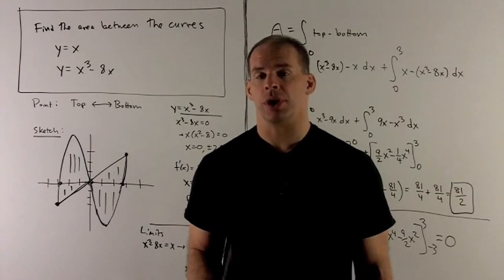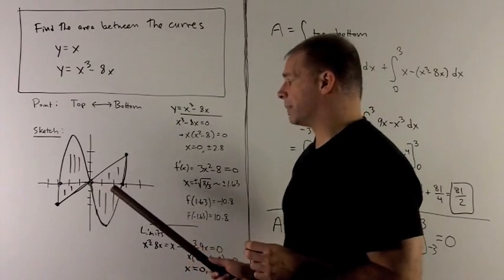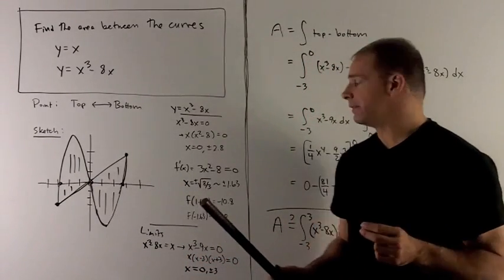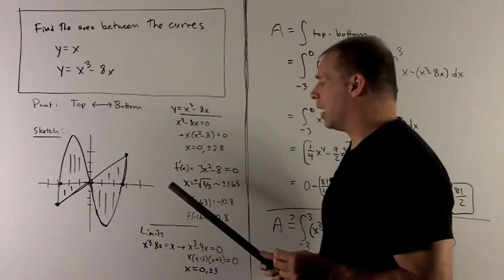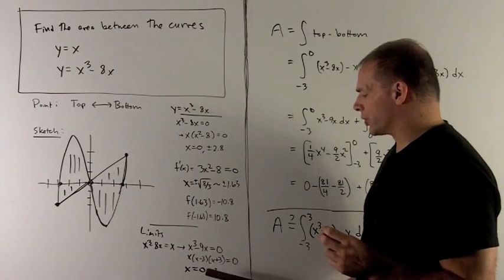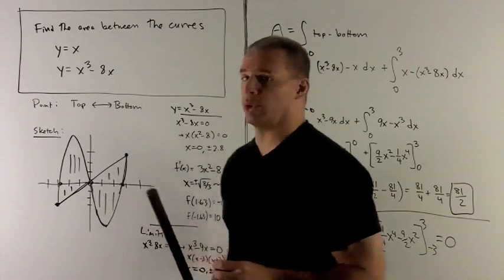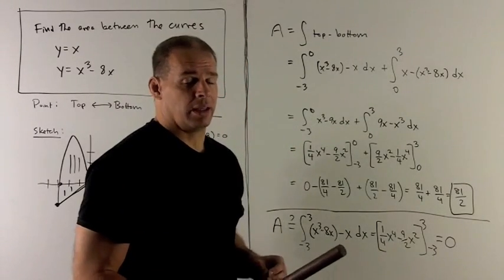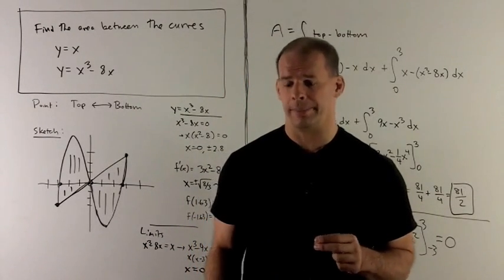The Area between Two Curves 2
Worked problem in calculus.  The area between the curves  y=x and y=x^3 - 8x is computed.  The key step is to note that two integrals are needed as the top function changes at x=0.